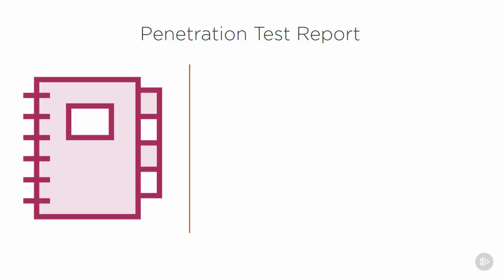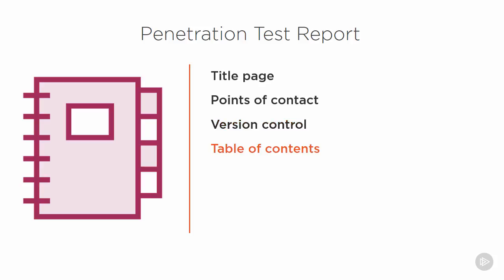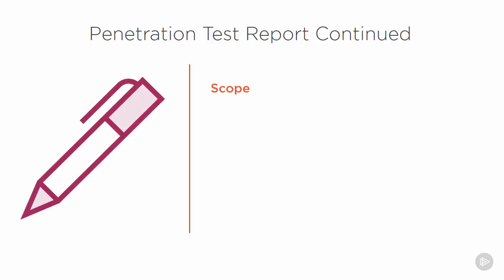Test Result Analysis Penetration Testing Report Anatomy